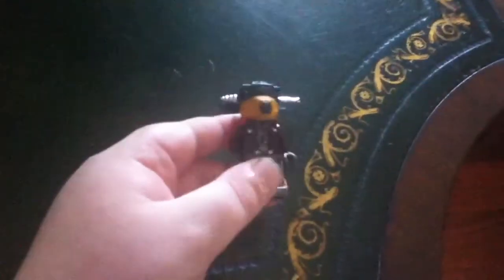My custom leia bounty hunter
Lego leia bounty hunter